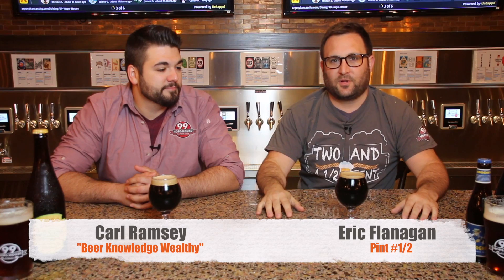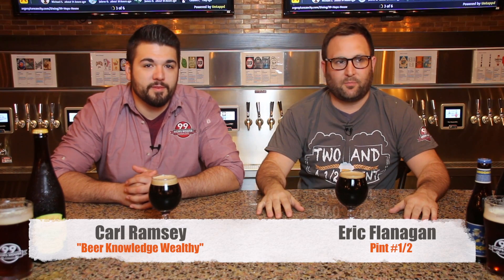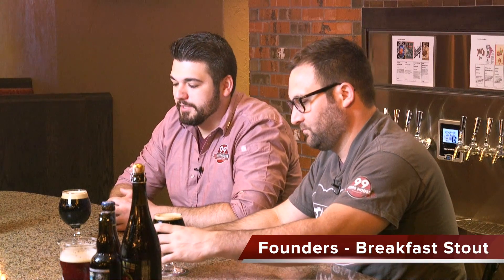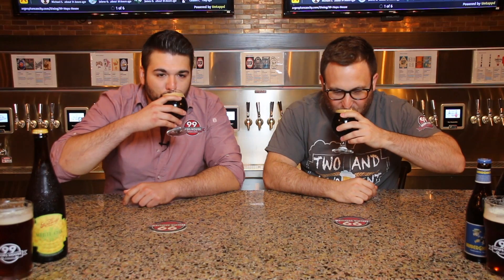99 Hops House - Carl's Favorite